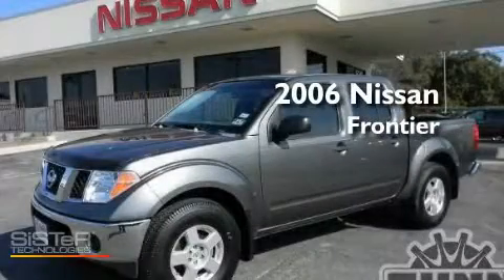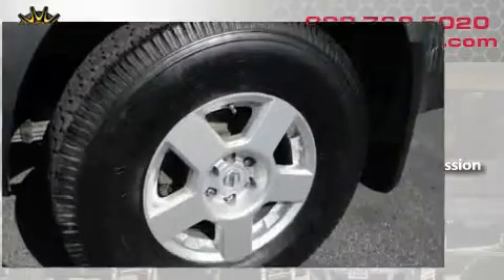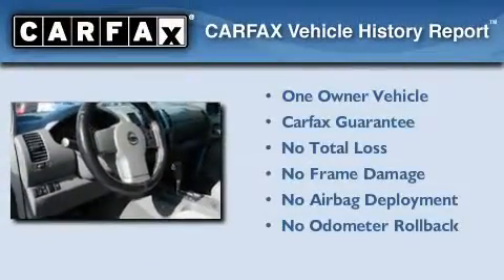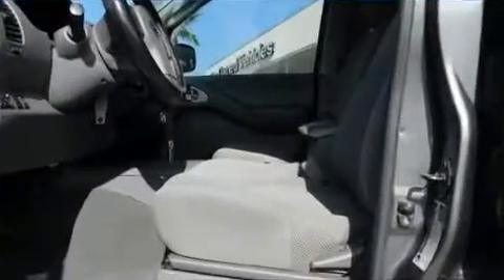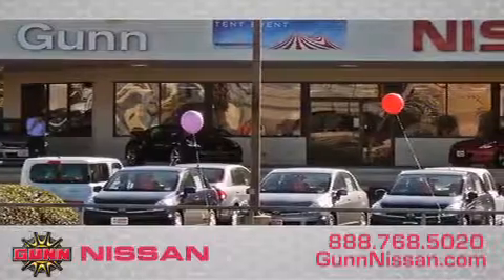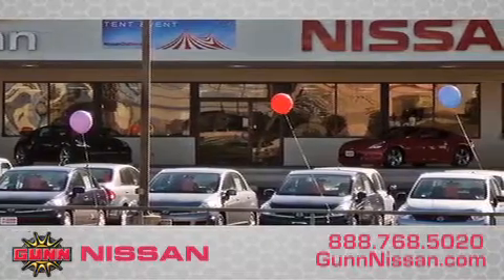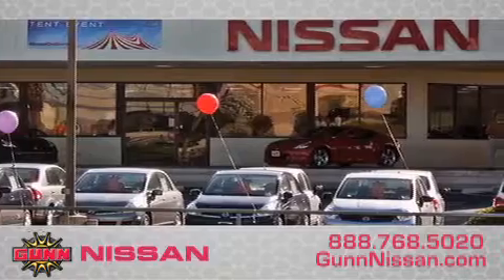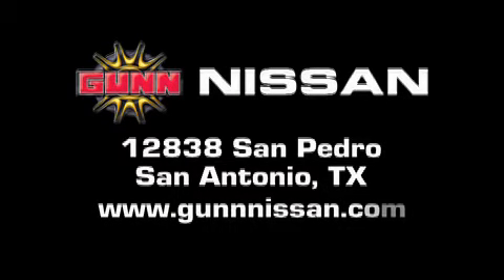2006 Nissan Frontier San Antonio TX 78216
Year: 2006
 Make: Nissan
 Model: Frontier
 Engine: Gas V6 4.0L/241
 Trans.: Automatic
 Exterior: SMOKE
 Miles: 94,494
 Interior: GRAY
 Stock: NT11422A

 12838 San Pedro Ave.

 Used 2006 Nissan Frontier San Antonio TX